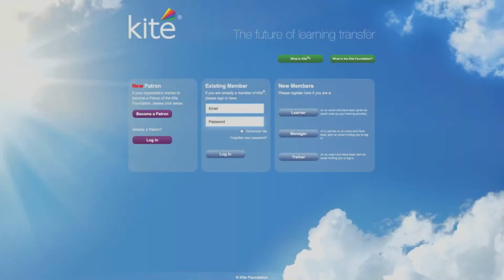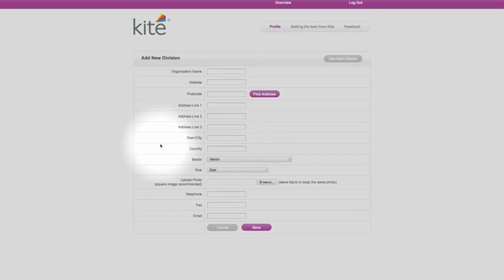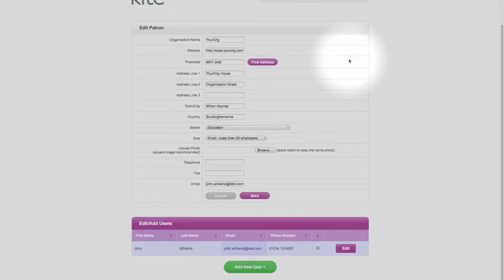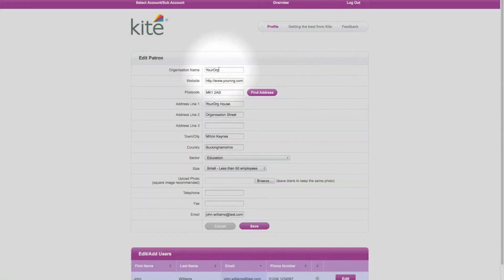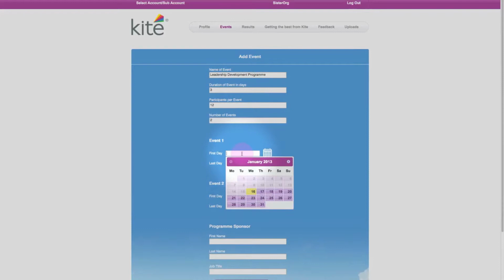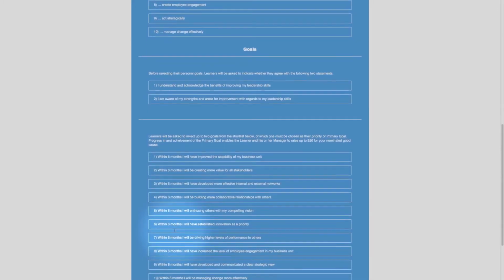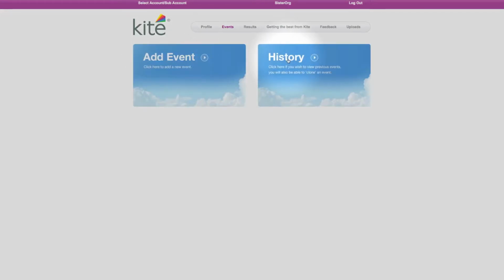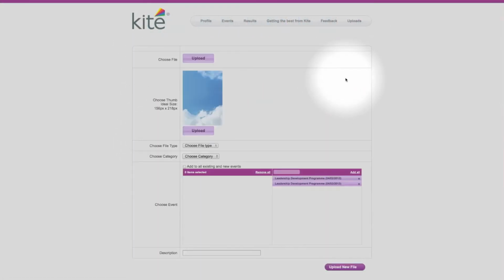Kite® Tutorial for Patrons - New for 2013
Kite®, an initiative of the Kite Foundation, is a social networking service that motivates Learners to transfer and apply newly learned capabilities, and measures the extent to which learning transfer takes place. Kite® rewards Learners who provide evidence of learning transfer with donations in their name to good causes endorsed by their organisations.This video is designed specifically to show how Kite® works for Patrons.